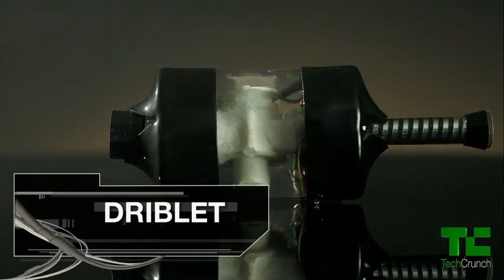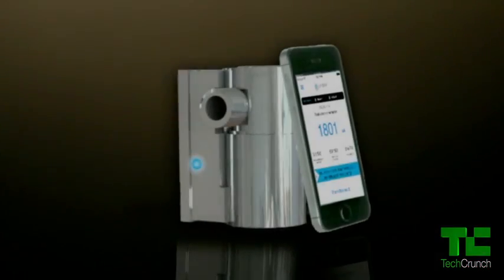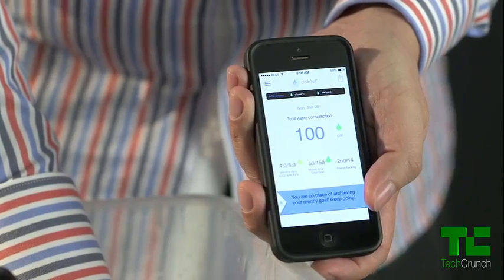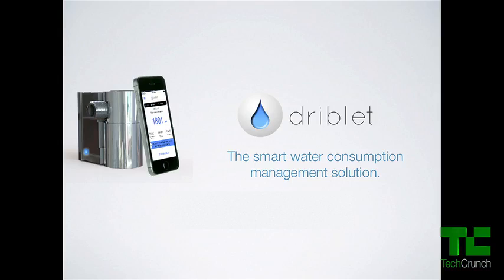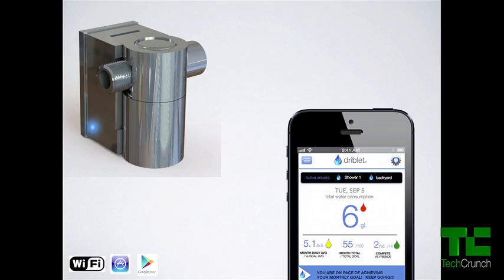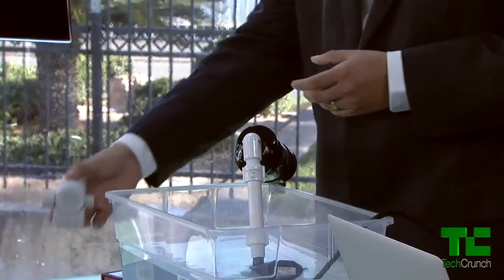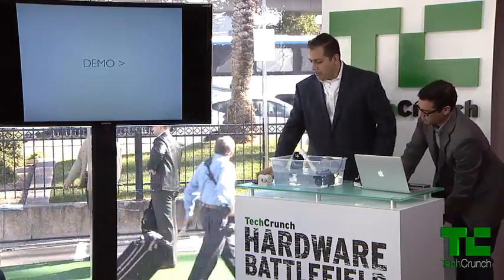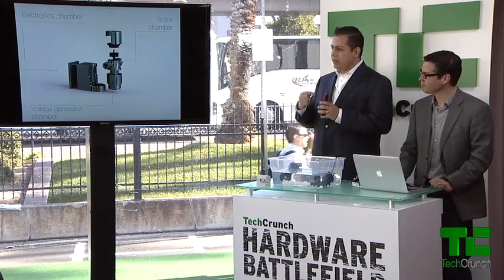Driblet Water Usage Monitor | CES 2014 Hardware Battlefield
Driblet is a smart, self-powered water monitor that connects to any standard water pipe in your home or business that helps you conveniently monitor your water usage at your chosen level of granularity. This round's judges: Jeff Clavier of SoftTech, Boris Sofman of Anki, and Martha Stewart.